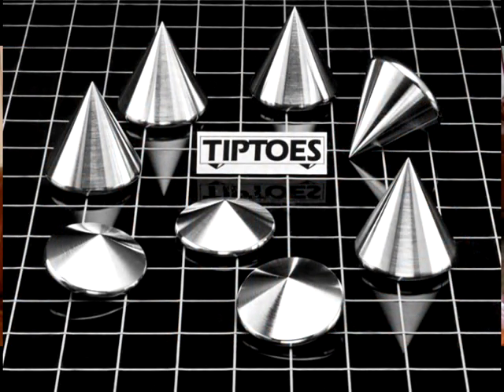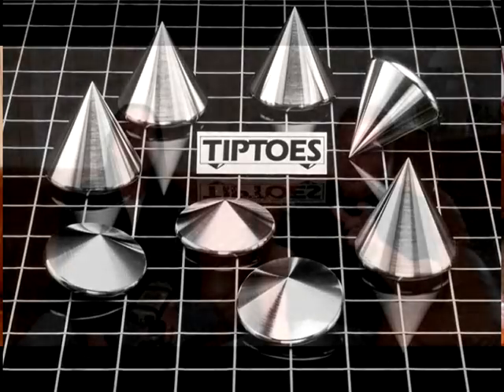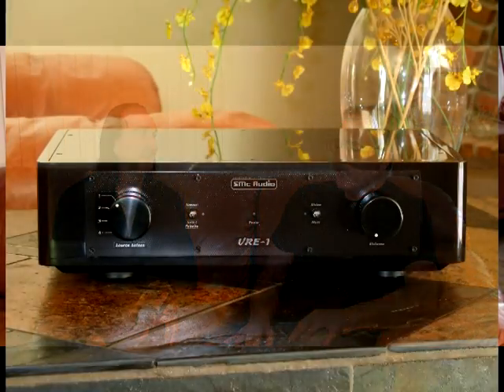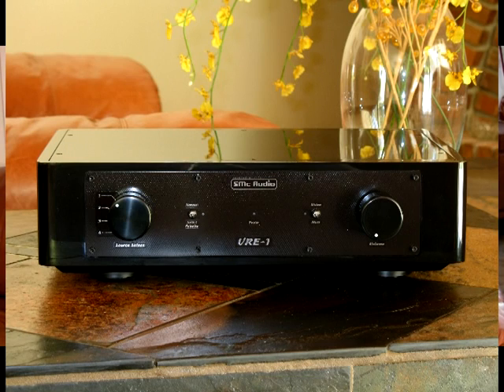Jon Whitledge interviews Steve McCormack.mpg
Jon Whitledge interviews Steve McCormack about the mobile and home audio industry